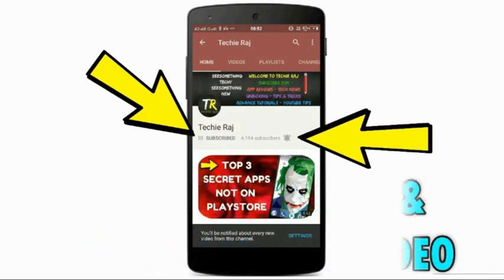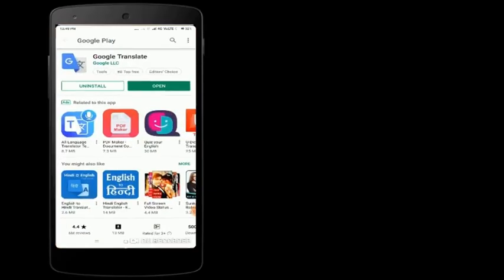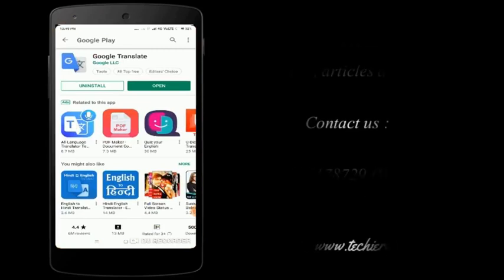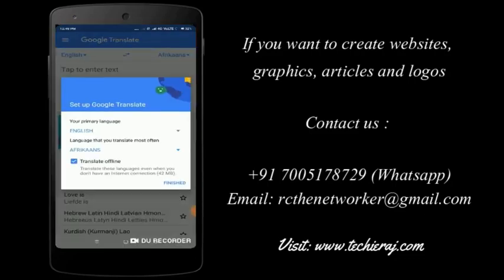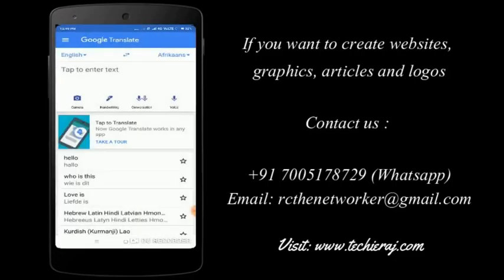English To Spanish Dictionary App | English to Spanish Translation App